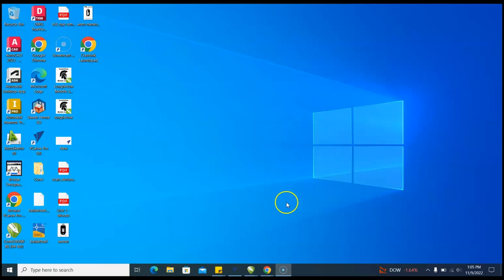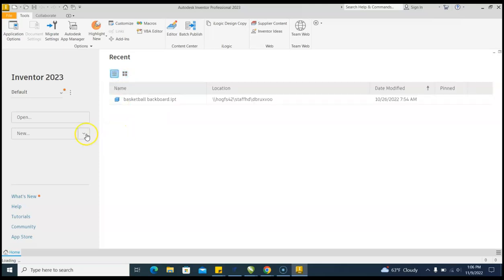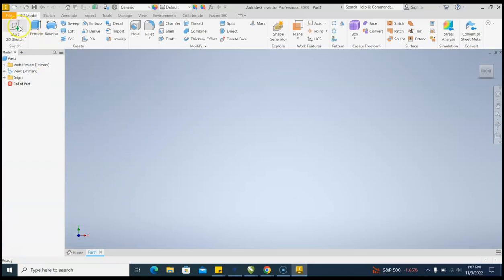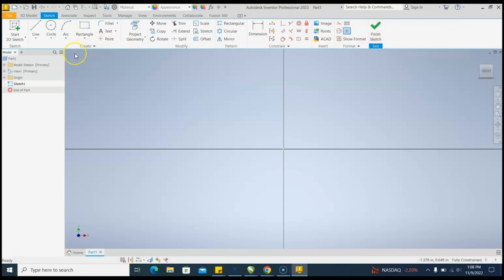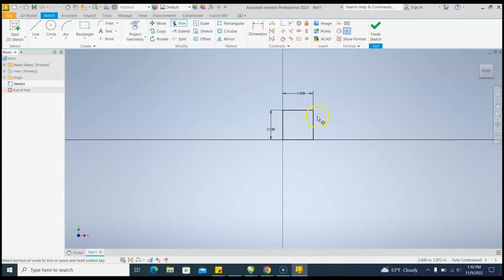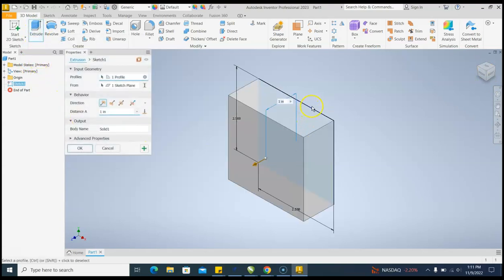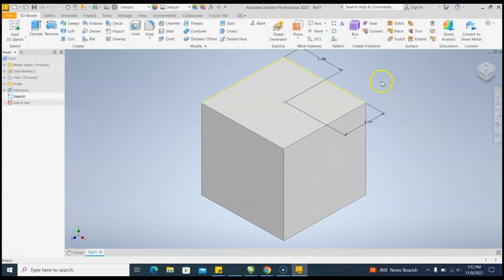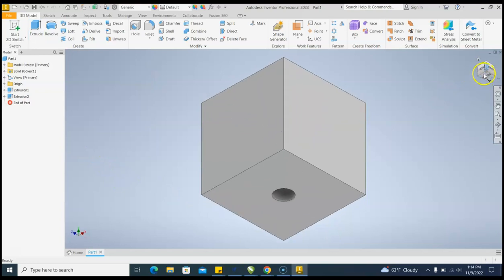Inventor Day 1